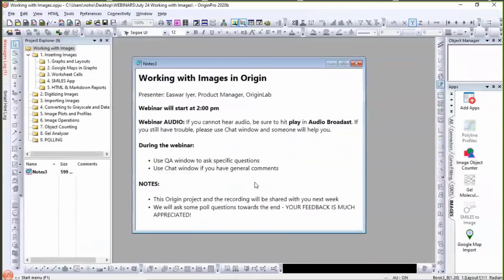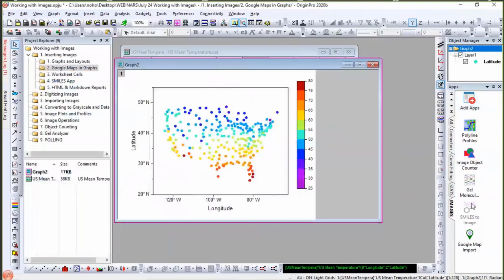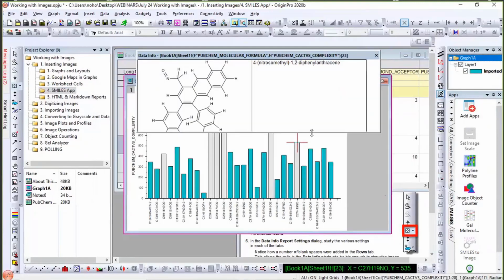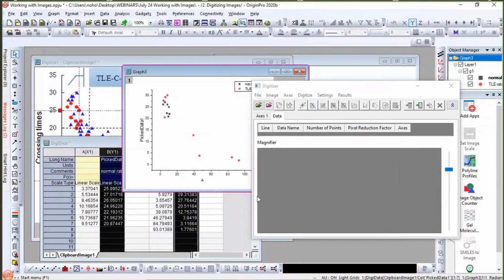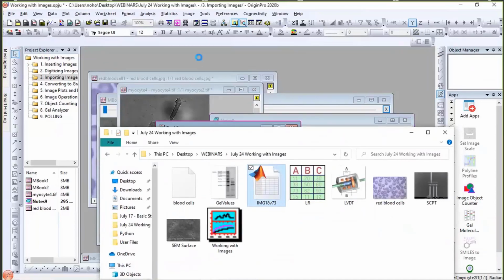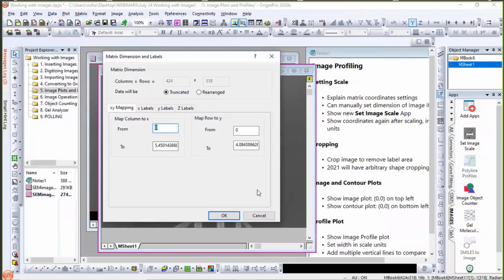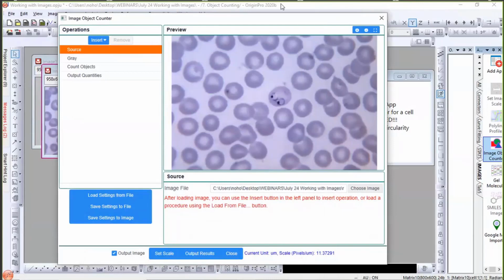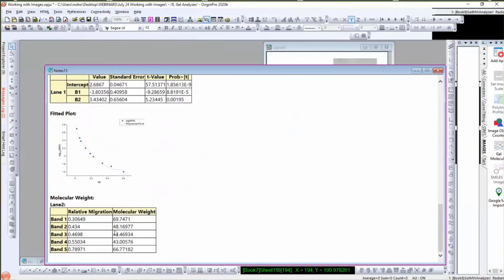Working With Images Webinar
Watch this recorded webinar "Working with Images" from July 24, 2020, using OriginPro 2020b. Download the project file to follow along from our
Section Guide:
Introduction (0:00)
Inserting Images - Graphs and Layouts (3:56)
Inserting Images- Google Maps in Graphs (8:48)
Inserting Images- Worksheet Cells (13:30)
Inserting Images- SMILES App (17:07)
Inserting Images- HTML & Markdown Report (20:56)
Digitizing Images (23:30)
Importing Images (32:19)
Converting to Gray Scale and Data (39:07)
Image Plots and Profiles (43:36)
Image Operations (51:08)
Object Counting (54:10)
Gel Analyzer (1:01:05)
Closing Remarks (1:05:48)